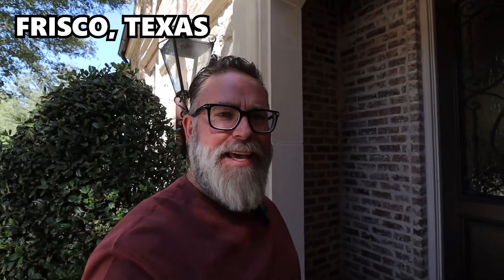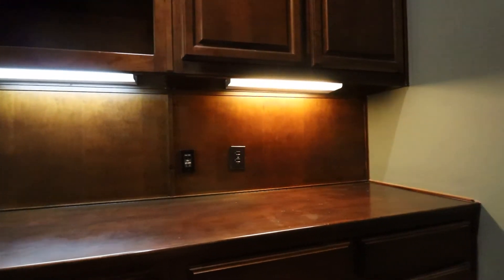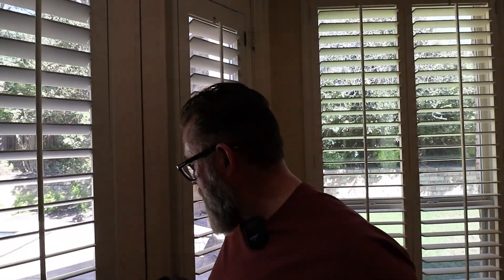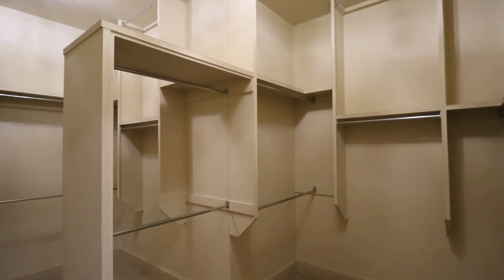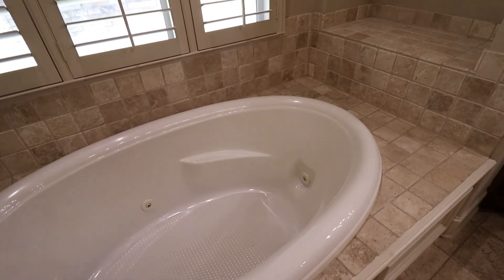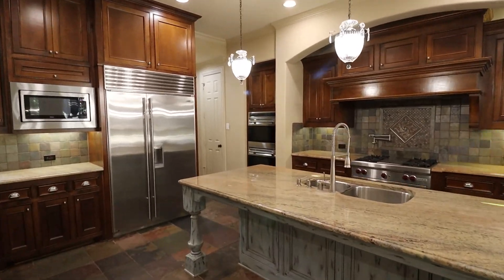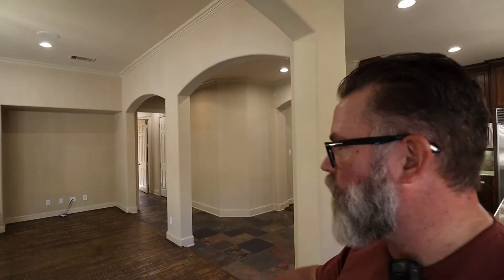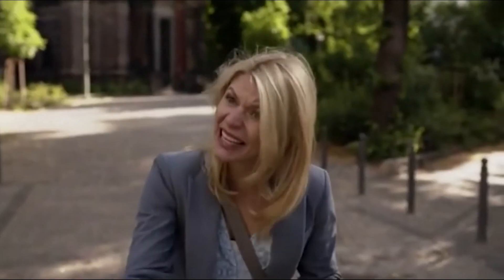Inside This 1.5 MIL Frisco Texas Home | Secret Hidden Room Included! | North Dallas Real Estate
Join me in the Chapel Creek neighborhood of Frisco, TX where I’m showing you what you can get for $1.5MIL! This luxurious home boasts 5 bedrooms, 6 bathrooms and 5,000 square feet. This house has it all and was built to entertain! Check it out.

Hey! I'm John Garms!
My team and I bring a wealth of knowledge on Dallas Texas neighborhoods and communities you are considering calling home. We strive to provide exceptional service every step of the way and an unrelenting commitment to understanding your needs and ensuring your satisfaction, so we can provide you with a real estate experience that exceeds your expectations.

Local Market Knowledge
You need someone who knows Dallas inside and out! We can work with you to find the right home at the right price for you, including all the neighborhood amenities that matter.

When it's time to move, you need someone who markets your home, knows how to find the right buyer, negotiate on your behalf, oversee the inspections, handle all necessary paperwork and supervise the closing. We take care of everything you need, from start to close.

We will put our expertise to work to provide you guidance and advice on what you need to know to make the best possible decision for your real estate needs.

🤷‍♂️Ready to chat?  We’re here for you!🧑‍💻